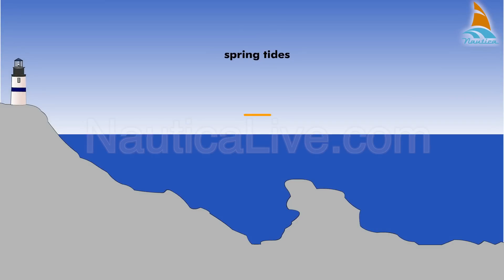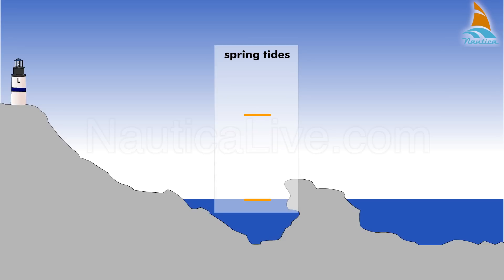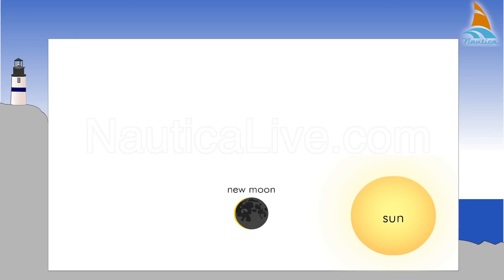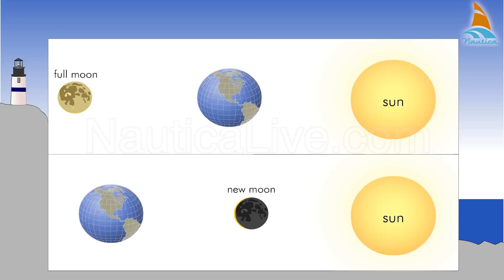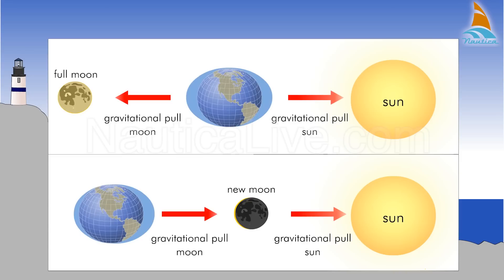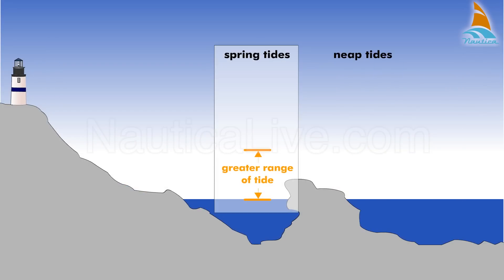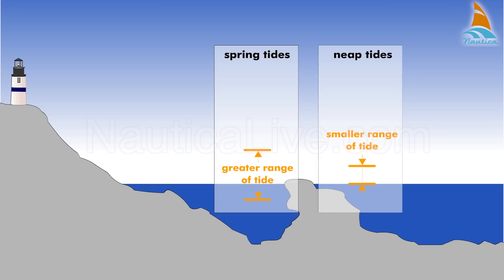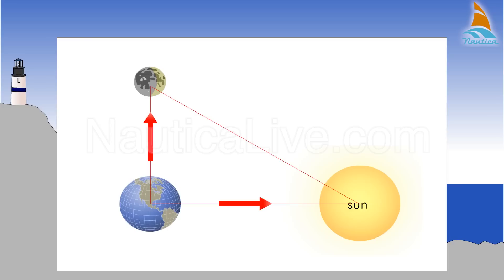2 causes of tides 2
Spring tides are those with higher high tides and lower low tides than normal, or a greater range of tide. They occur when the sun and the new moon, or the sun and the full moon are in straight line with the earth exerting a larger than normal gravitational force, and therefore causing a greater than usual tidal range.
Neap tides are tides with lower high tides and higher low tides than normal - in other words - a smaller range of tide. These occur when the moon is in a quarter phase and the sun, moon and earth form a right triangle. Because the sun is not in a straight line with the earth, the gravitational pull of the sun counteracts the gravitational pull of the moon and as a result, the tidal range is unusually small.